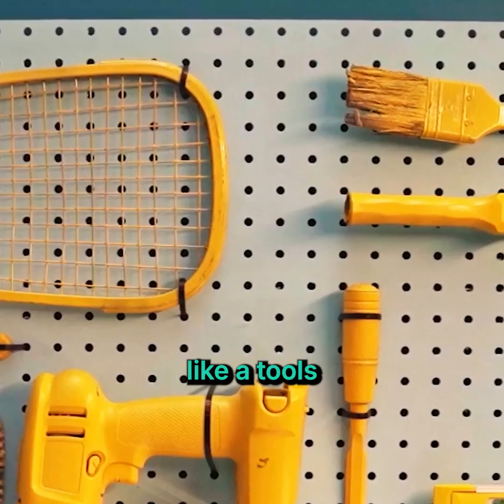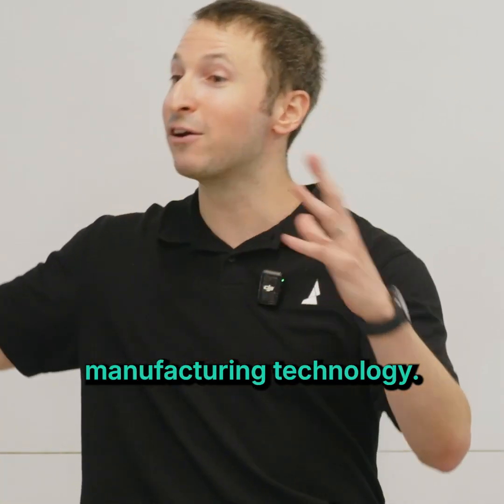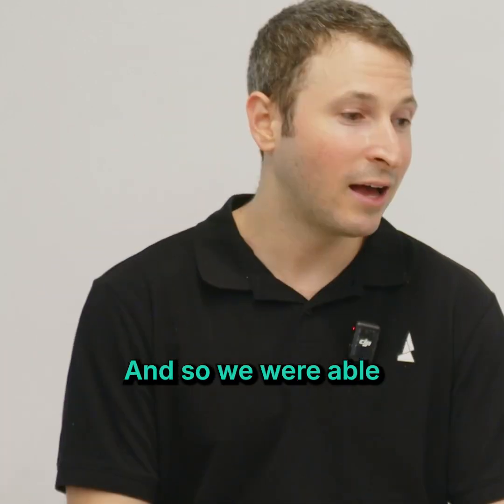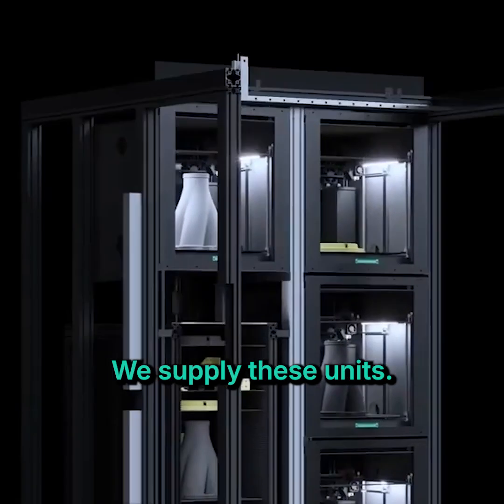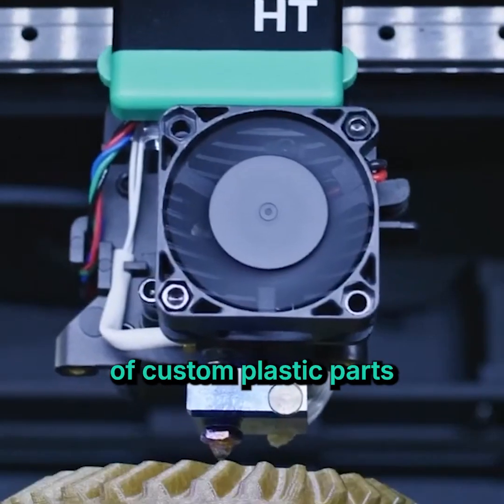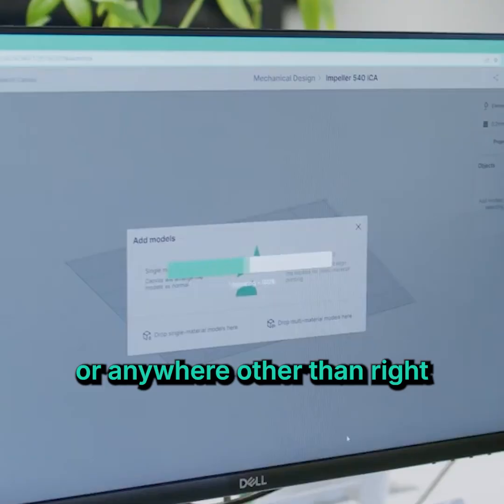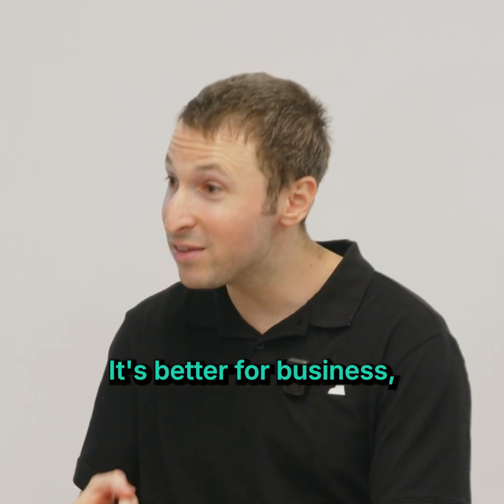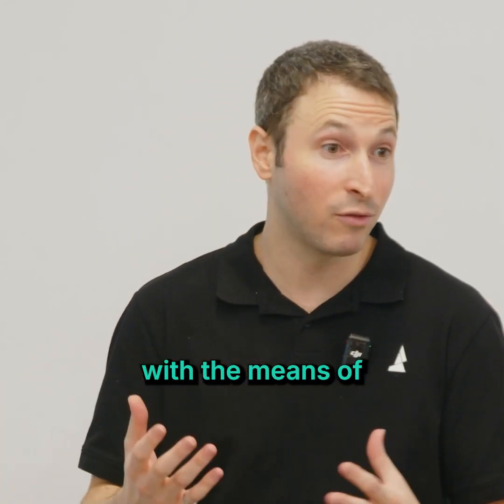Replacing Overseas Supply Chains with Additive On-shore Production | Feat. Mitch Debora and YorkU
Our CEO, Mitch Debora, sat down with York University to discuss how Array is revolutionizing manufacturing by localizing production and cutting the need for overseas supply chains! Mosaic specializes in onshoring production by unlocking the ability to print high-volume custom polymer parts on-site, on-demand, with no manual labor required.